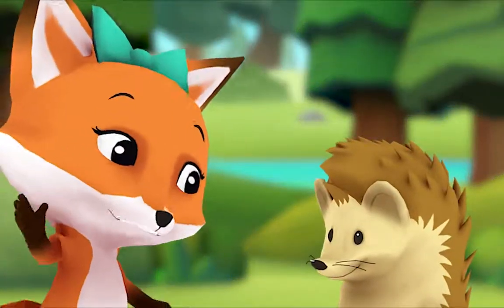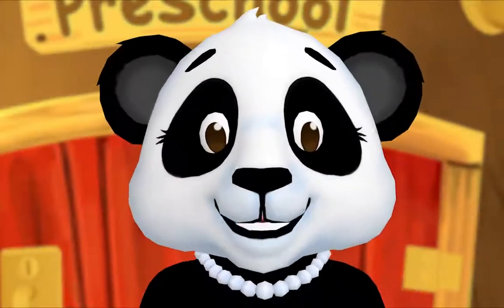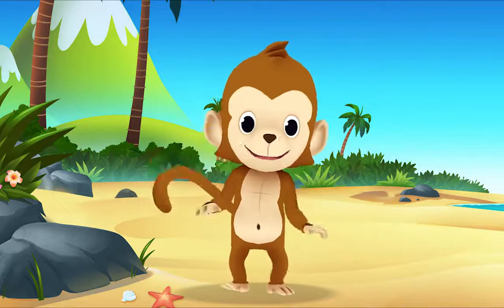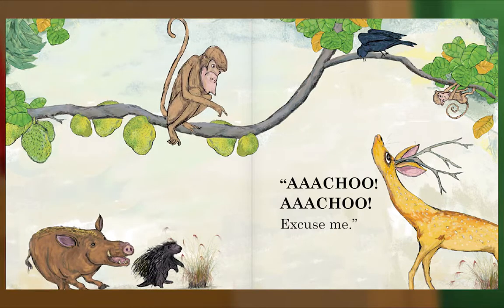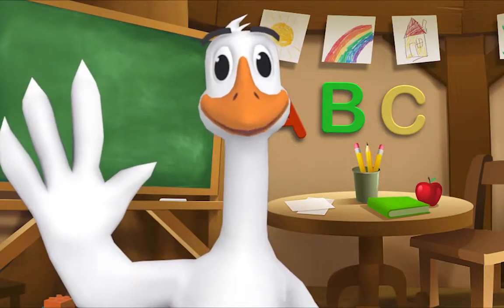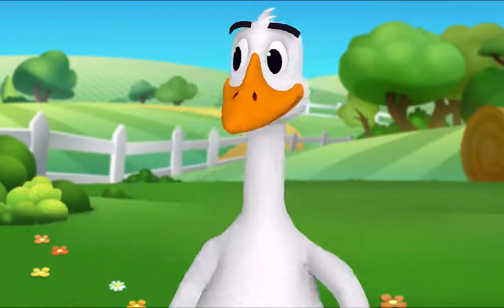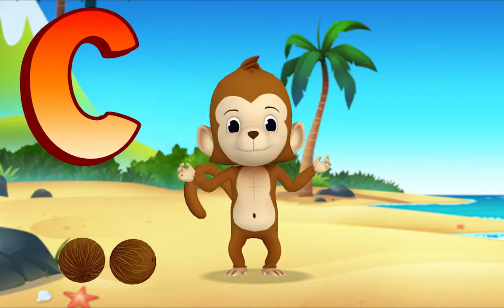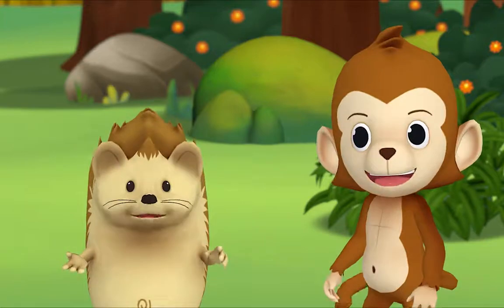Animal Island Learning Adventure (AILA) Preschool Learning System | Learning Session